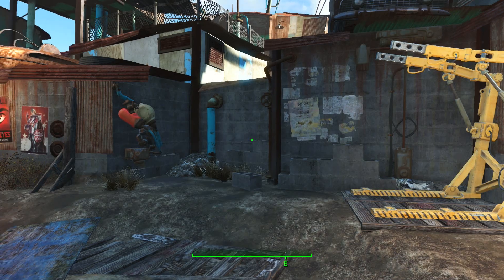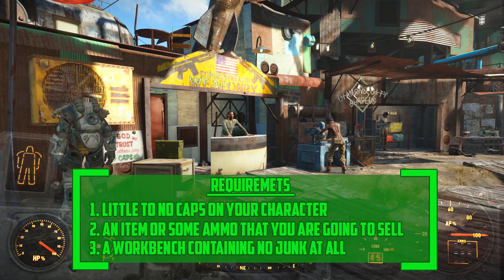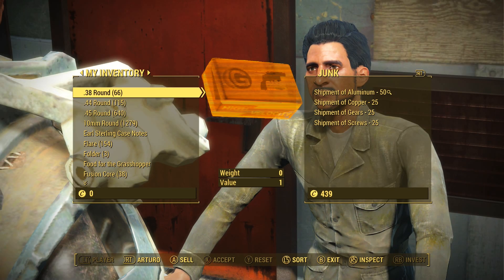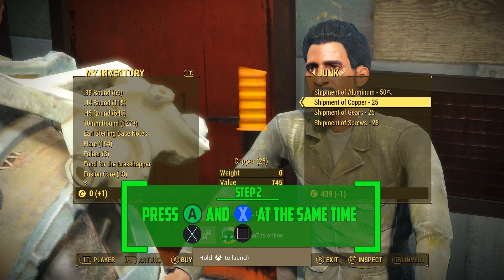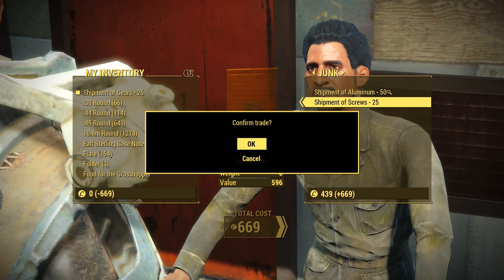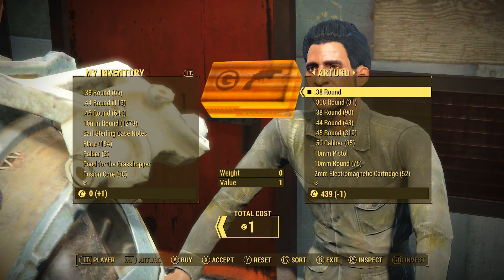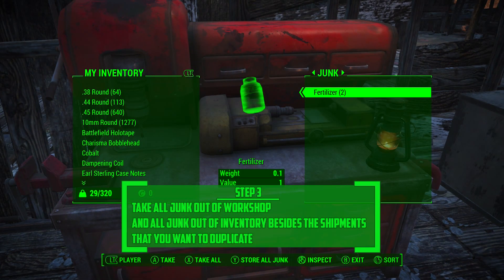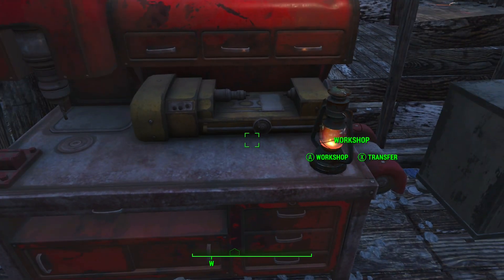Fallout 4 - "Unlimited CAPS", "Unlimited Resources", "Anything for FREE", | After Patch 1.02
This is a Video showing you how to get, Unlimited CAPS, Unlimited Resources and Anything for FREE. To get UNLIMITED CAPS and anything for free all you need to do is have no caps on your character and go to a store. Give the the shopkeeper 1 ammo than go to the item that you want for free and press A(x) and X(square) at the same time than accept your offer and Ta-Da there you go. Now to get unlimited caps just sell the things that you have gotten for free.

For UNLIMITED RESOURCES you need to empty your Workshop and inventory of all junk. Then you need to go to your workshop with a SHIPMENT of what you want to duplicate and press Y(△) than X(square) very fast one after the other.